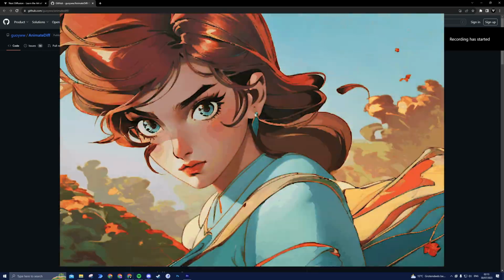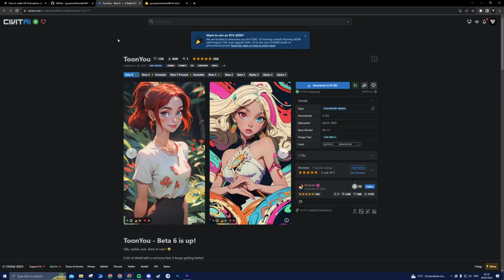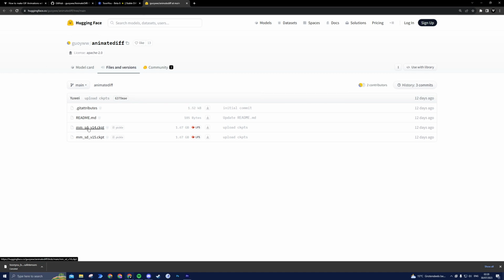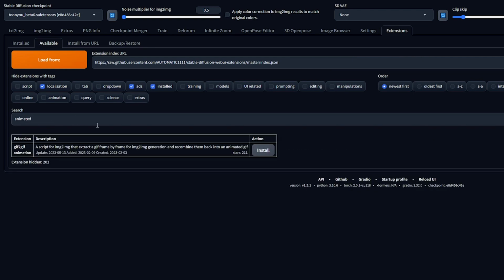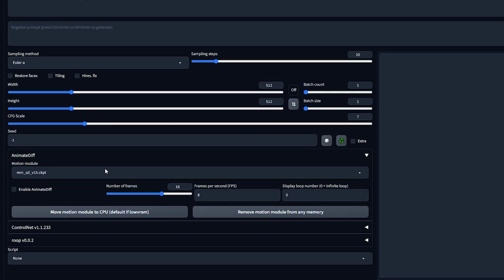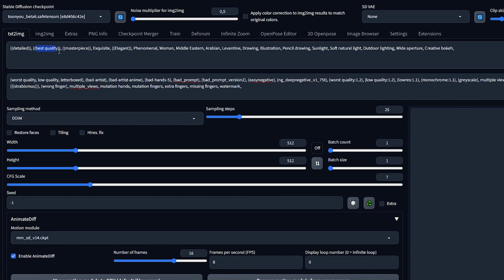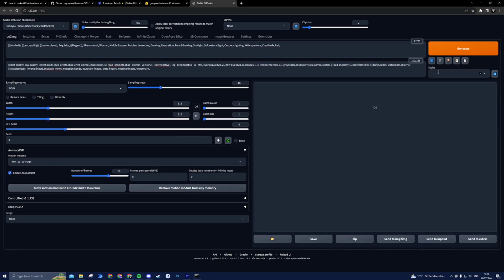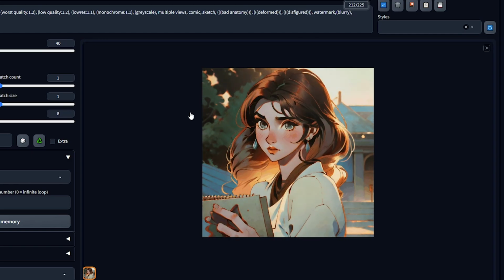How to make AI Generated GIFs! (Stable Diffusion & AnimateDiff)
Stable Diffusion, AI News & More
Create stunning GIF animations with AnimateDiff! Learn how to use this powerful tool for Stable Diffusion and unleash your creativity.

- RTX 3090 (24GB)

Timestamps:
0:00 - Intro
0:25 - AnimateDiff GitHub
0:42 - ToonYou Model
0:52 - Motion Module
1:19 - Install Extension
1:45 - AnimateDiff Settings
2:14 - Stable Diffusion Settings
3:08 - Bonus Tip!
3:22 - Result
3:34 - In Depth Tutorial
3:40 - Outro, Like & Subscribe!

📺 Watch the entire video for more information!
About Next Diffusion
🎥 Videos about AI Image Generation, AI Video Generation, Stable Diffusion & More.
🎨 Written, voiced and produced by Next Diffusion